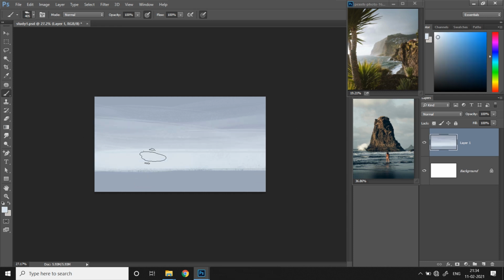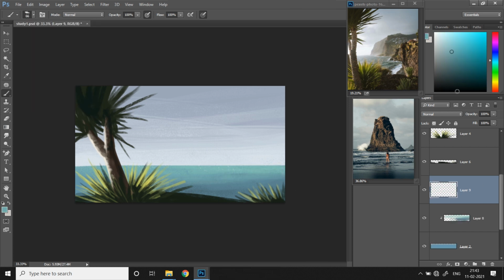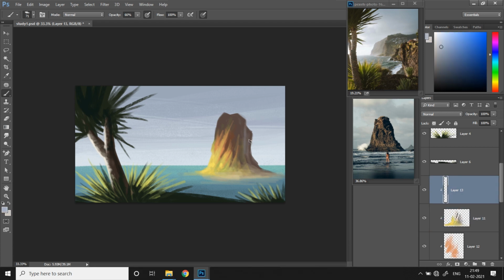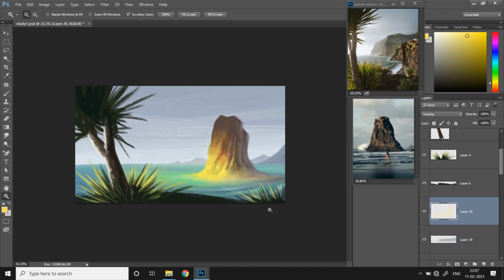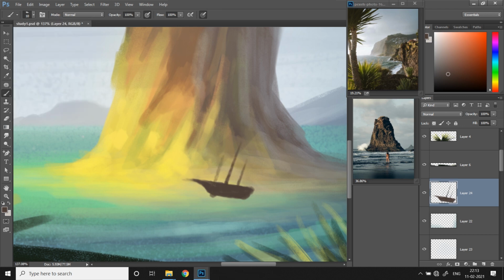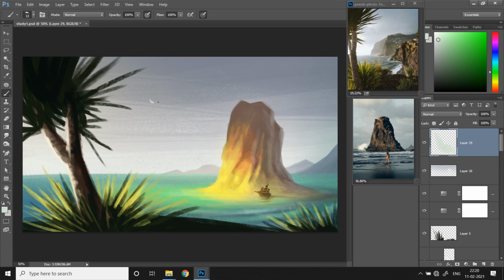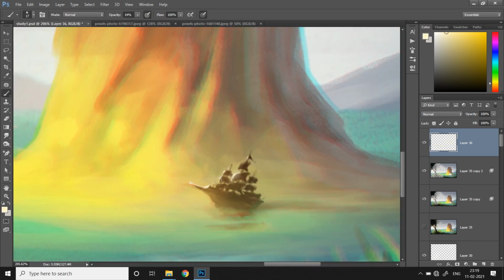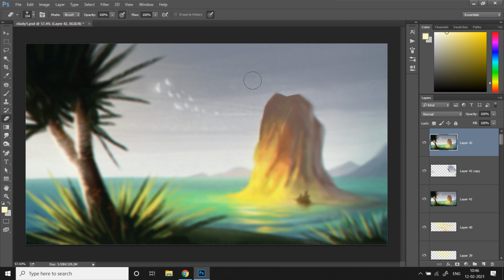Simple Concept Art Process | Environment Design Techniques & Composition | Digital Painting Tutorial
After the success of my previous 10 part speed art series and the 10 sketches in 10 minutes compilation video, I received a lot of comments requesting me to make a detailed video on environment concept art process, the visual development techniques and my general thought process on how I approach composition. So here it is guys! A simplified videos to guide you through all that I do to create an environment concept art.
Now remember, instead of focusing on what I do and how I do them, you should pay attention to why I do them, the thought process and the reason behind doing them and how they impact the scene.

Thank you so much for all the support you all have shown for my Speed Art Quickie series. After uploading 10 videos in the series, here's one final video to conclude it. A compilation of all 10 artworks I did during the course of the series.